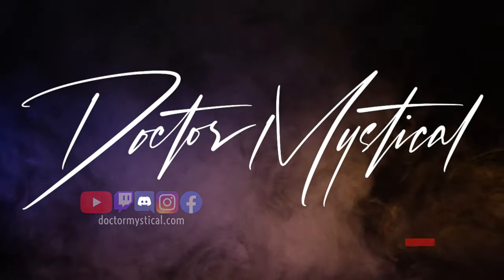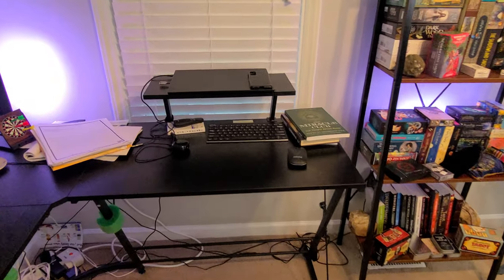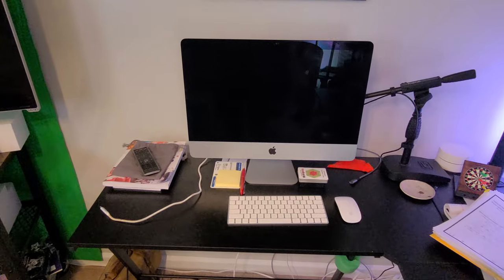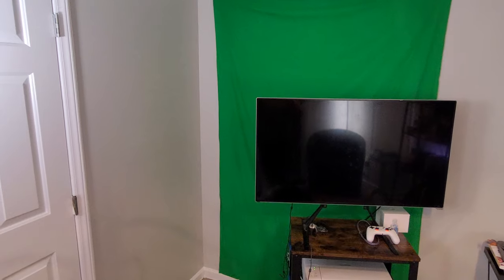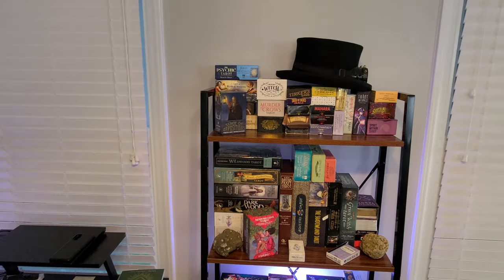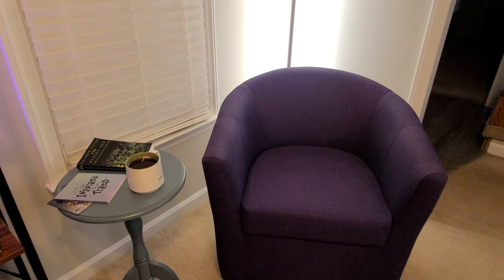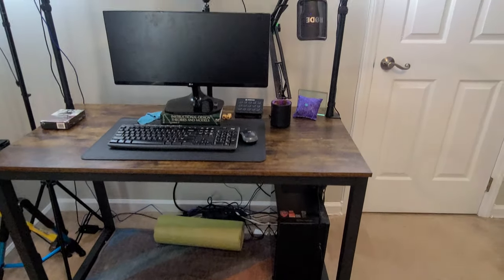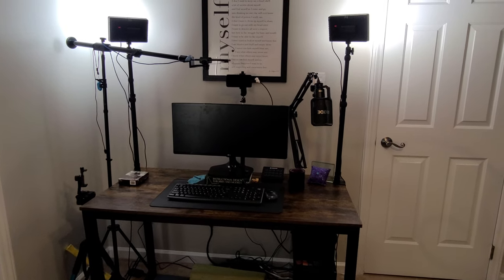My Home Studio Tour & Setup | Sacred Spaces | Doctor Mystical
Welcome to my home studio! I was happy you wanted to tour my studio setup and learn why this creative space is important to me. Enjoy & welcome. Chapters below ⤵️

-- Chapters --
Welcome to the Studio - 0:00
About the Studio - 0:36
The Day Hustle - 2:38
Video & Graphic Production - 3:10
Tower of Tarot - 5:55
Reading Space - 7:31
Stream Machine -  9:49

SUPPORT SMALL METAPHYSICAL SHOPS

ABOUT

I’m Doctor Mystical and you are welcome here. I am a medium, magickian, and card reader with a passion for our community. I’ve been doing this for more years than I can count and truly enjoy doing our live reading shows, making videos to help you grow your magickal practice, and connecting with great people. We are a welcoming, open, and deliberately inclusive community that assists each other in growing, learning, and enjoying spiritual work.

ENTERTAINMENT ONLY The readings, messages, and interpretations are meant for entertainment only. You should not substitute this channel for professional consultation especially in legal, medical, educational, or psychological matters.

DONATIONS are made freely and 100% of donations go directly back into the show through new decks, equipment, streaming, and software.